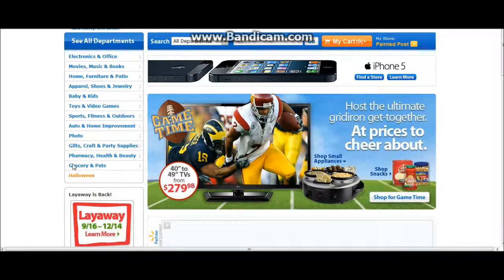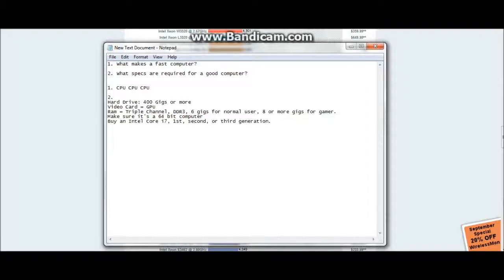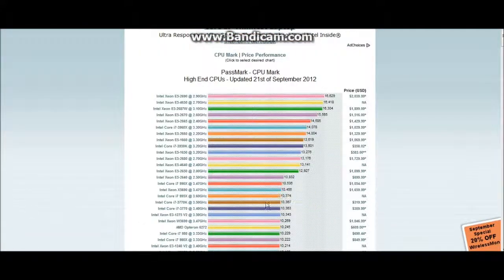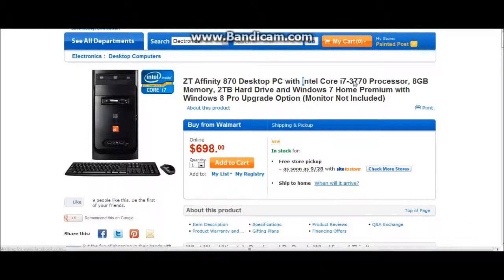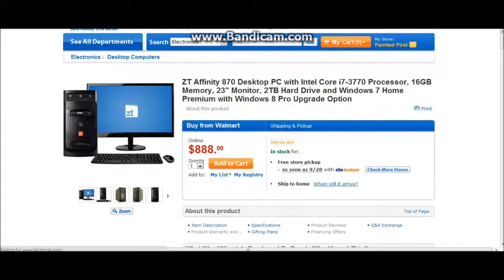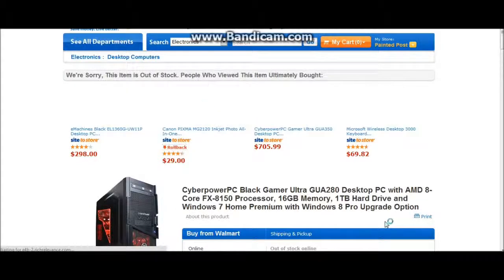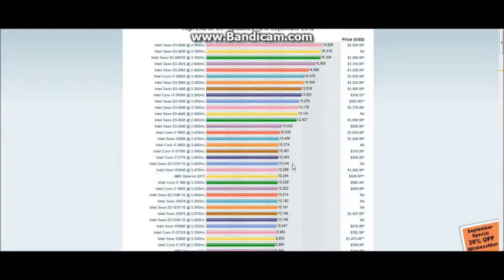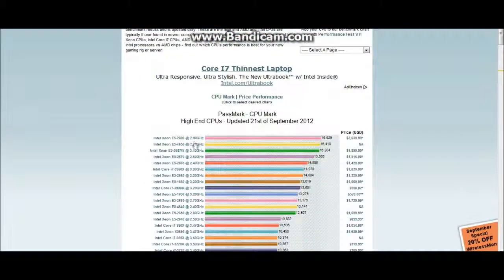computer buying guide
this is a guide to buy computers i hope this helped you if not watch this video this is how i learned everything about computers